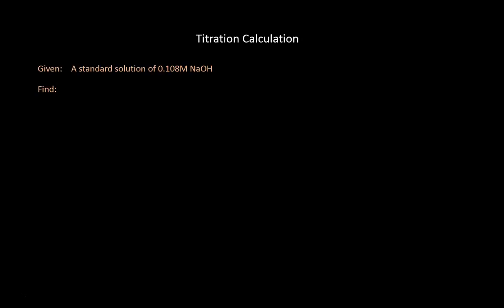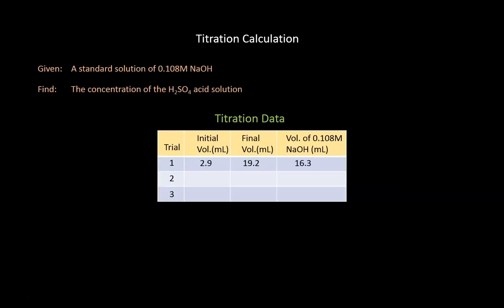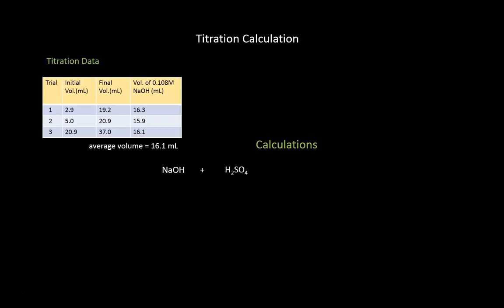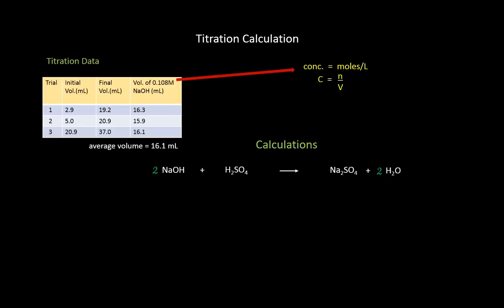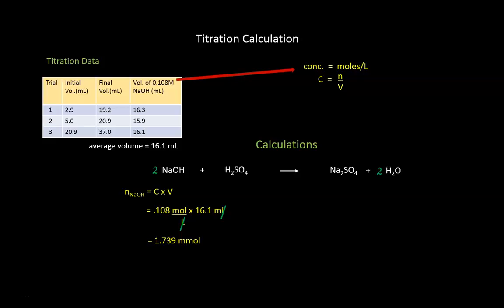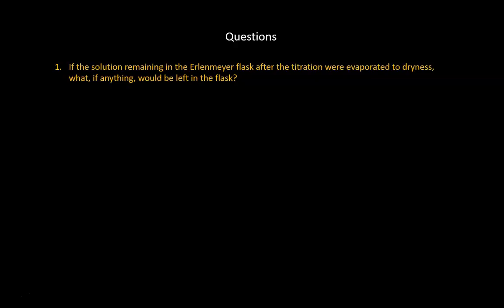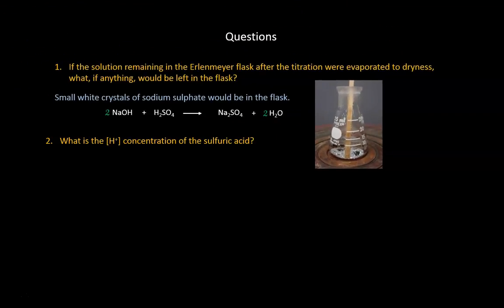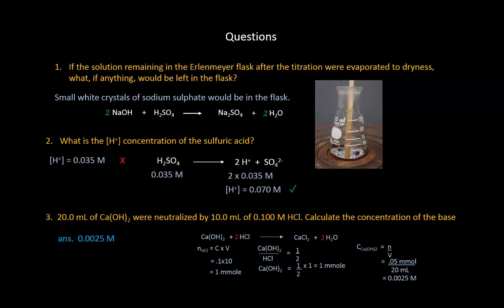Titration Calculation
Show how to use titration data from a simple acid-base titration to determine the unknown concentration of sulfuric acid.